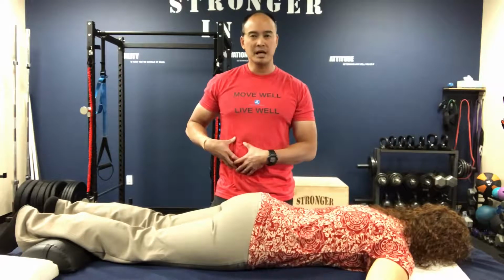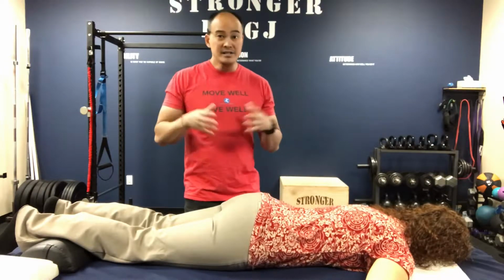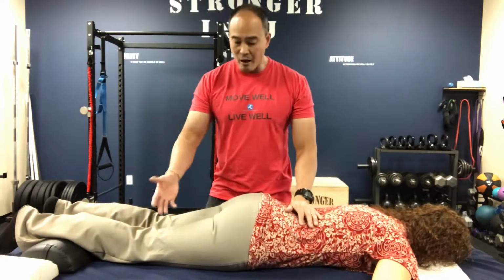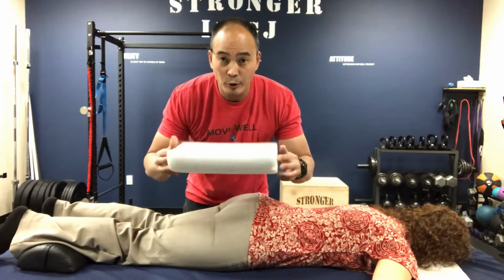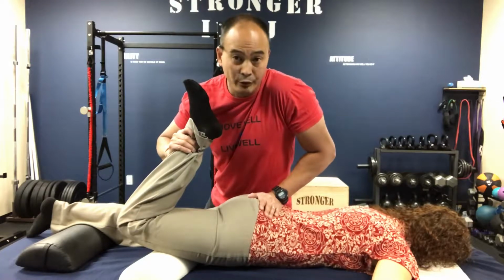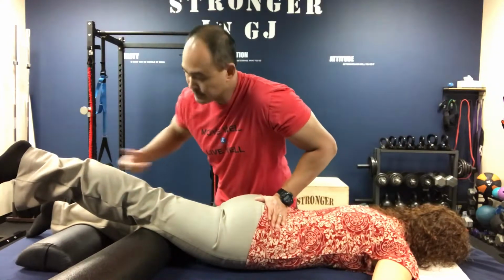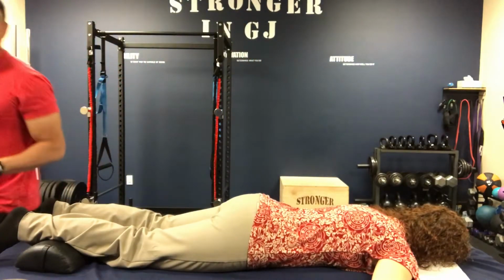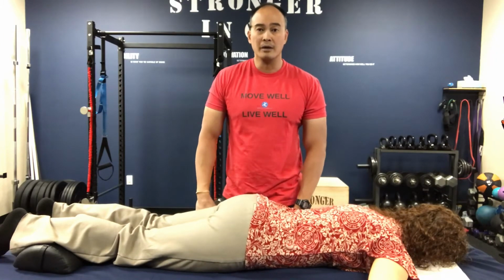A Better Psoas/Hip Flexor Stretch! Dr K & Dr Wil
WE SIT TOO MUCH!  This creates an imbalance with the hip flexors and our hip extensors which leads to pain and dysfunction in our low back and hips.  It also leads to dysfunction when we attempt activities such as walking/running.  This mobilization/stretch will help to alleviate these issues.